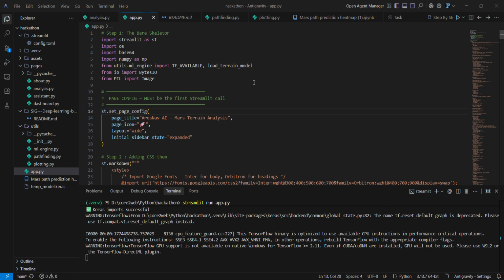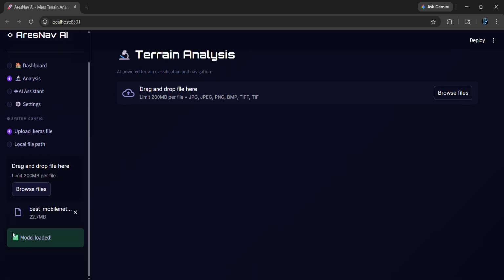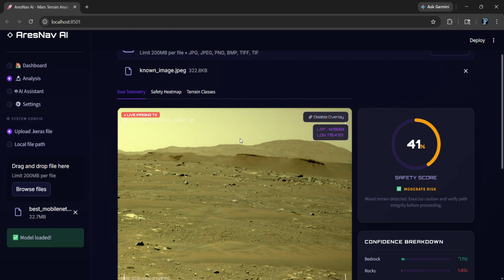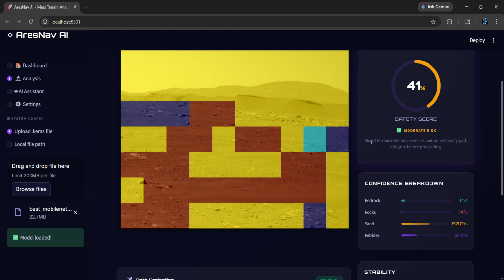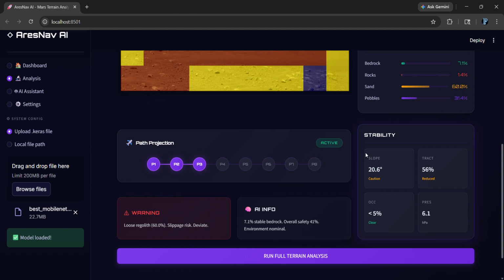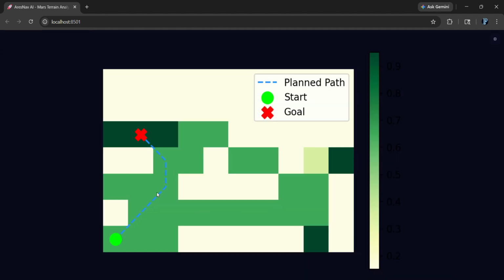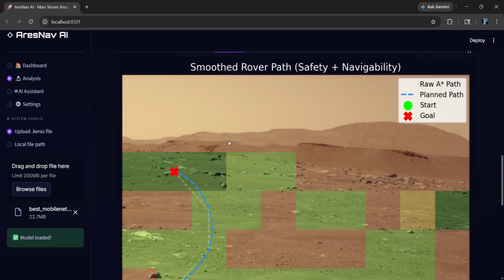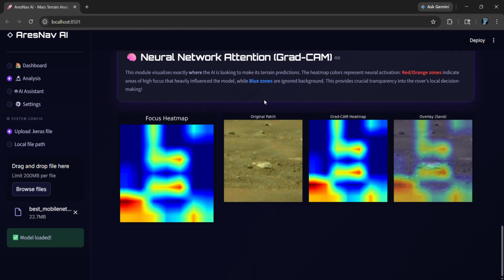AresNav AI project demonstration video